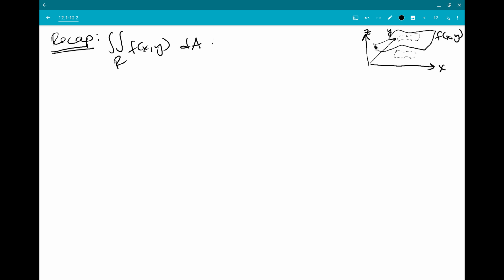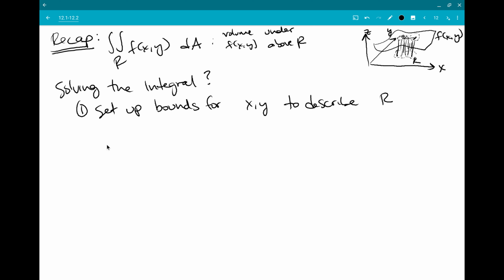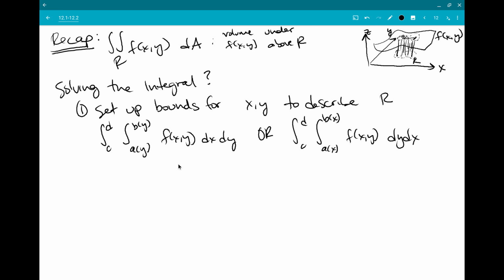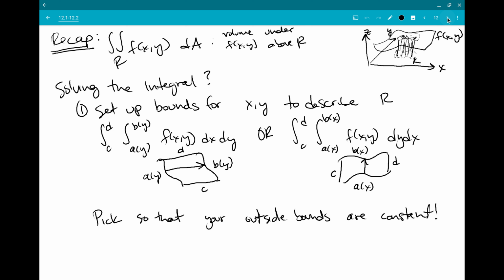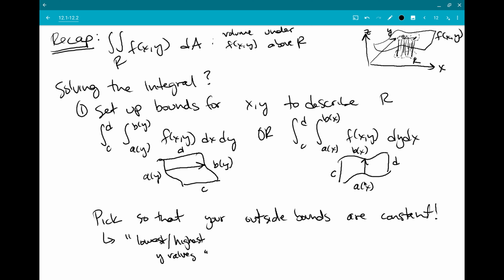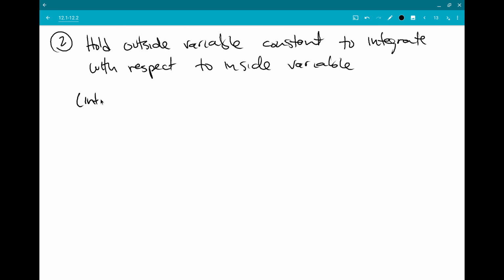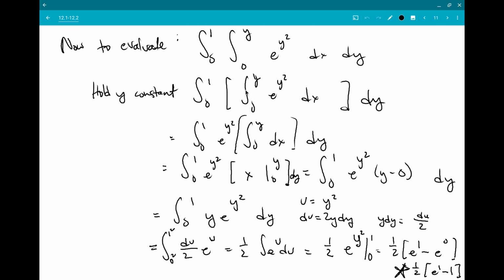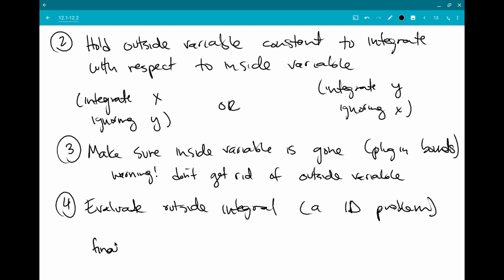12.1-12.2: recap steps/warnings